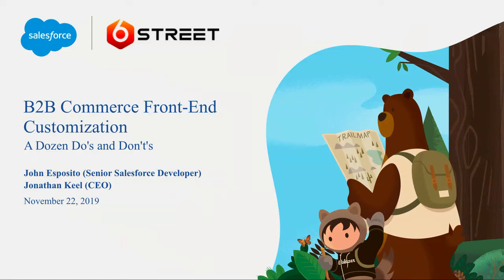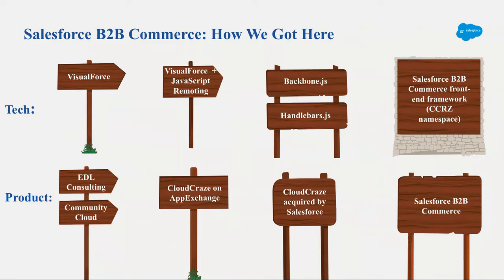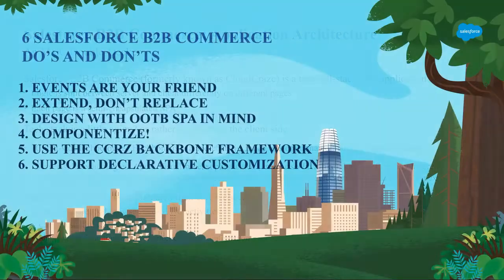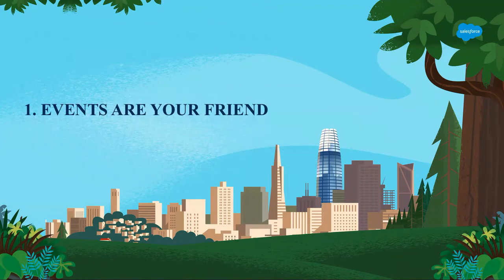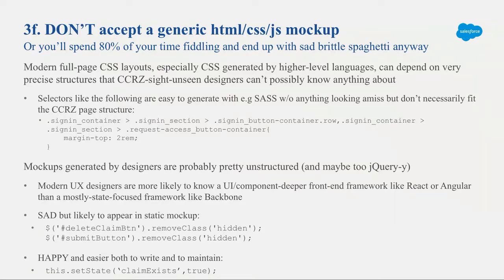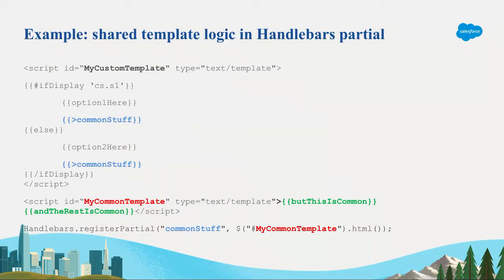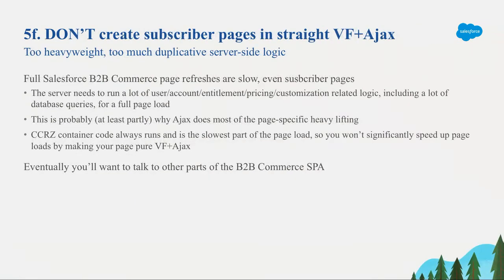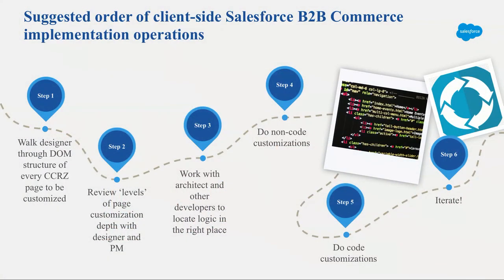B2B Commerce Front-End Customization Do's and Don't's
The most important/painful lesson every client-side JavaScript developer eventually learns is: with great, unfettered, everything-is-an-object-and-the-DOM-is-global power comes great head-banging, teeth-gnashing responsibility. What holds true for web application development in general holds even more true for such a complex and full-stack web application as Salesforce B2B Commerce. In this session we'll run through a half-dozen client-side tricks we've learned over many B2B Commerce implementations and another half-dozen headaches we've run into because of assumptions about the B2B Commerce front-end, and its degree of coupling to the server, that seem reasonable before you've worked with B2B Commerce at length.